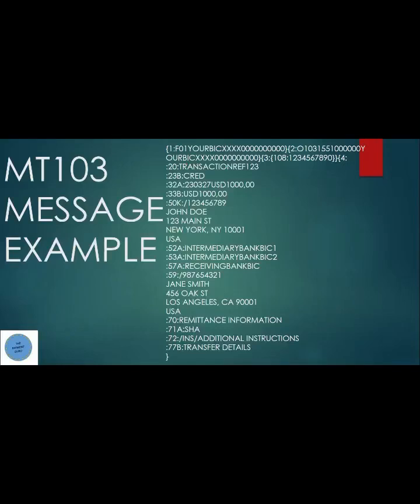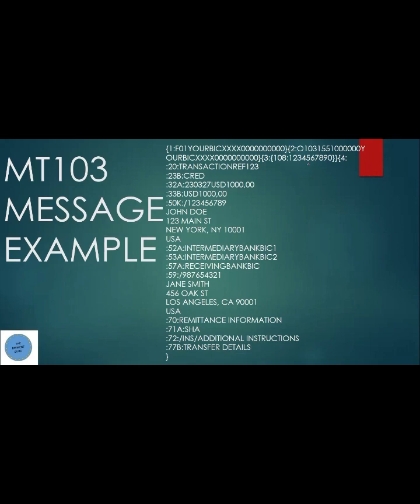Swift Payment System || MT103 Swift message example no.25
Swift Payment System Explained | MT103 Swift Message Example
 2. How the Swift Payment System Works | MT103 Swift Message Breakdown
 3. MT103 Swift Message Example | Understanding Swift Payment System
 4. Step-by-Step MT103 Swift Message Example | Swift Payment System Guide
 5. What is an MT103 Swift Message? | Swift Payment System Tutorial
 6. Swift Payment System: How MT103 Swift Messages Work
 7. MT103 Swift Message Example Explained | International Payments Guide
 8. How to Read an MT103 Swift Message | Swift Payment System Overview
 9. MT103 Swift Message Format | How the Swift Payment System Processes Payments
 10. Swift Payment System Basics | MT103 Swift Message Sample & Walkthrough